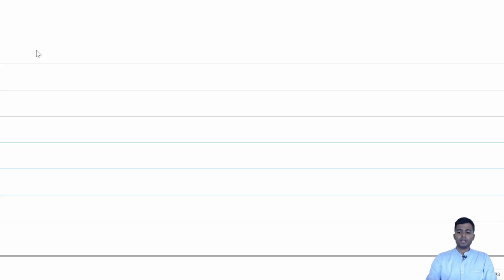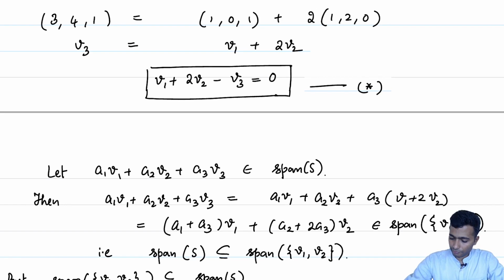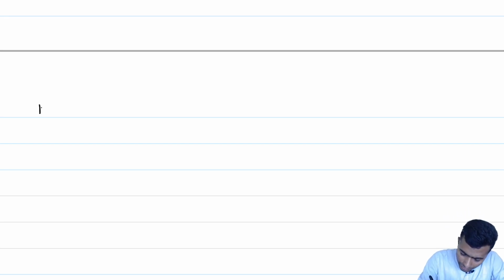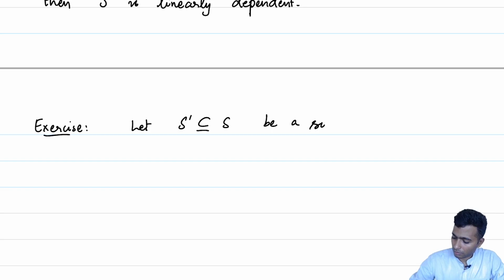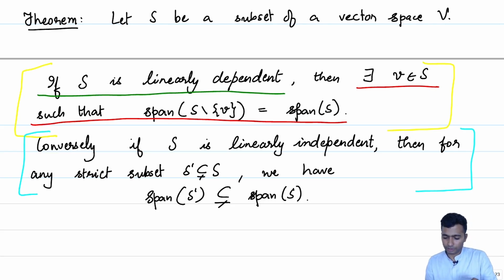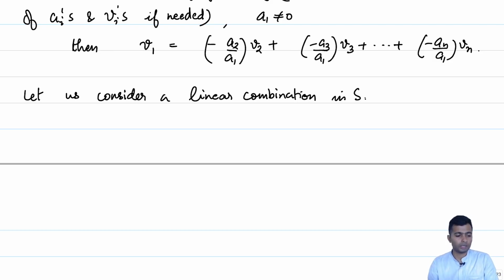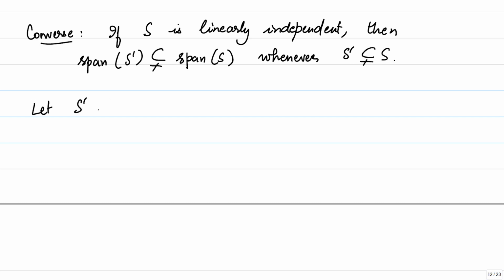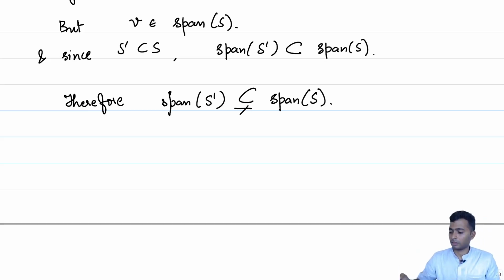Linear Independence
Subject : Mathematics